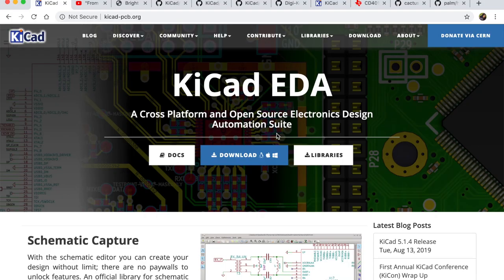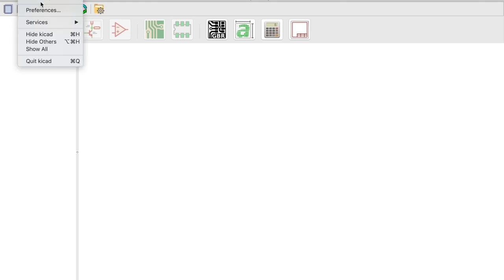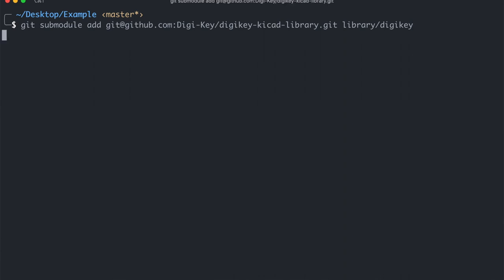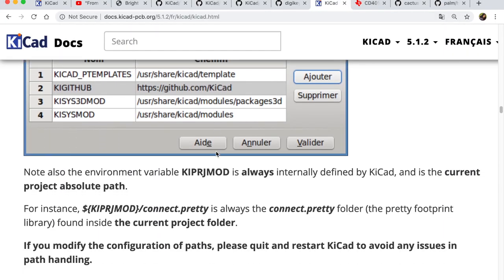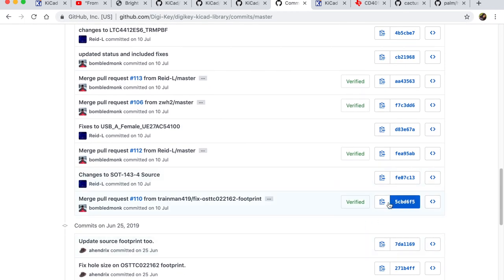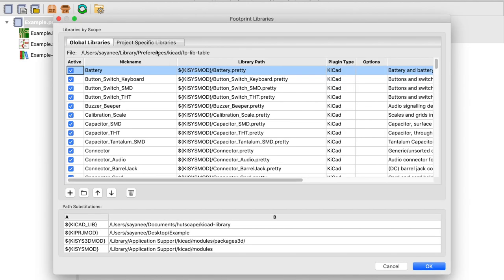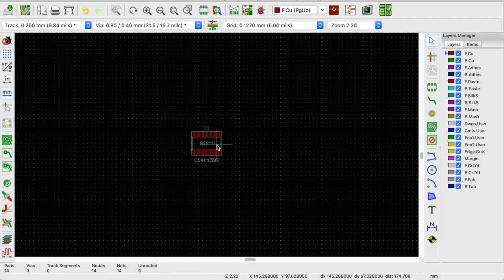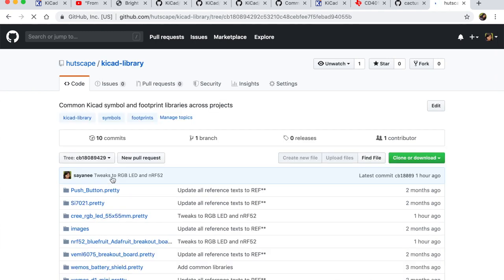KiCad Library management with Git submodules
Sharing a common KiCad library consisting of symbols and footprints becomes easy with git submodules. That also allows version tracking and updating across various projects.

⏰ TIMESTAMPS
0:00 Intro
2:40 Add Digikey KiCad library as a git submodule
3:26 Add a path to project-specific symbol libraries
7:18 Add a path to project-specific footprint libraries